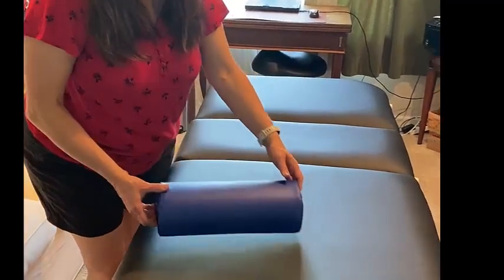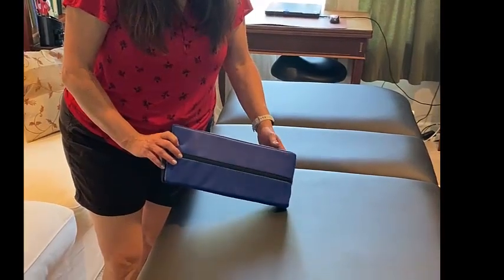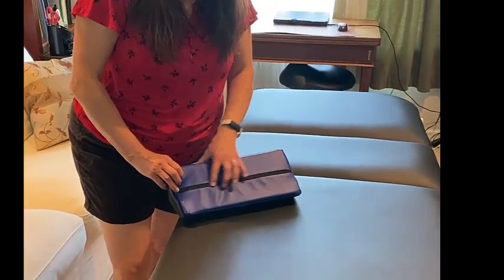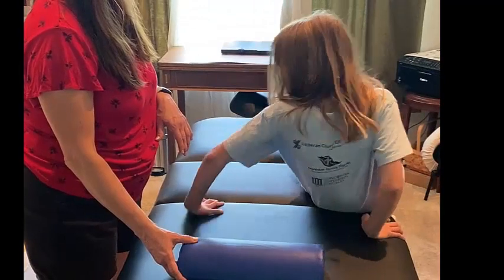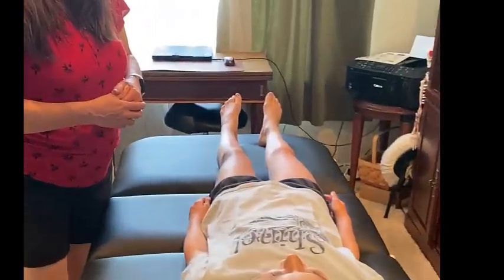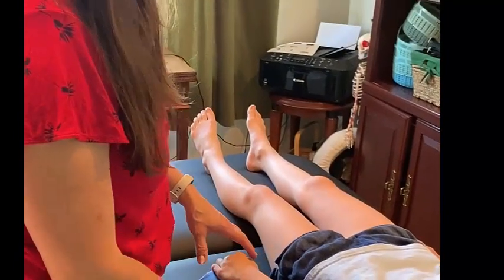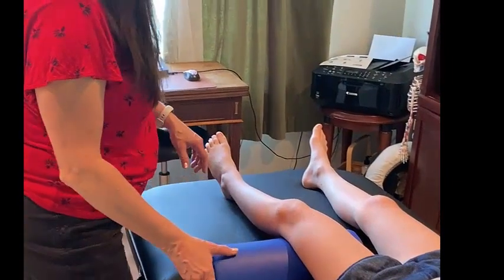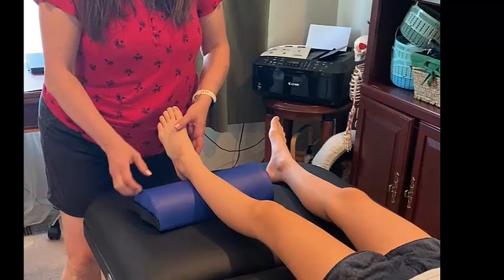ibodycare neck bolster demonstration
Learn about the practical uses for the ibodycare neck bolster, perfect for home, hotel or massage and spa.  Ideal for home use or professional use.